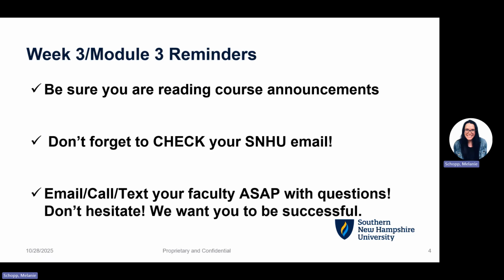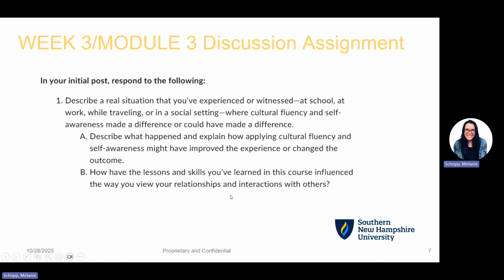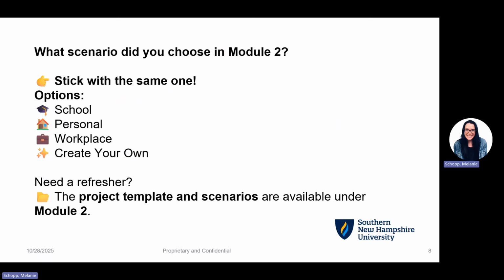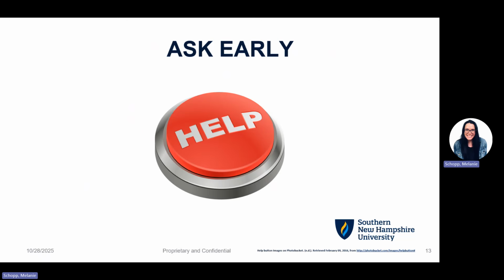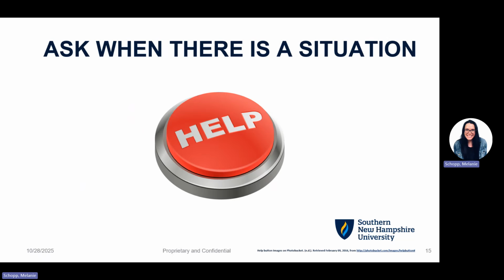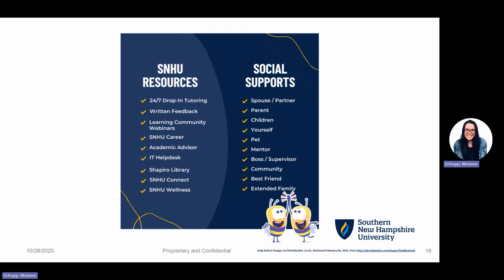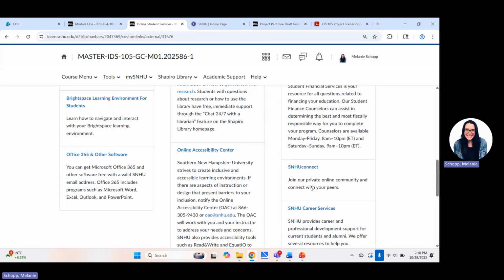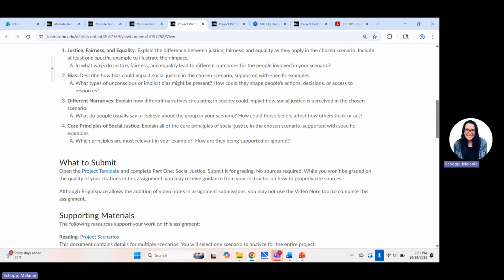Module 3/Week 3 LC Webinar: Elevating Your Cultural Fluency & Overview of Project Part 2 C-6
In this webinar, I'll walk you through Module 3, focusing on what’s due this week, including an overview of the discussion assignment and the project draft. I’ll also remind you of the common challenges we might face and how to use SNHU resources to stay on track and succeed.

Don't forget to use the scenario you chose in Module 2 to complete the Module 3 project draft questions.

We want to hear your thoughts on the Learning Community webinars and videos!